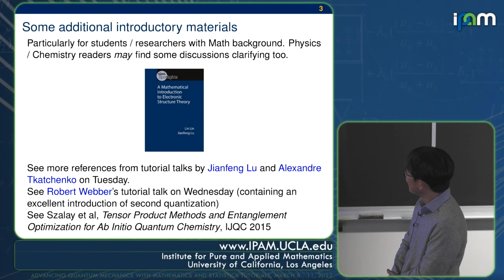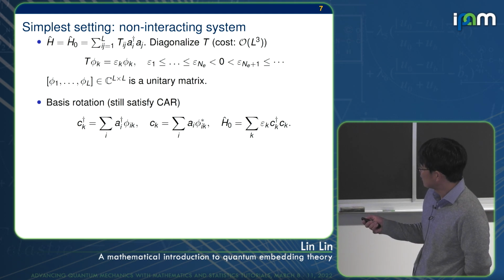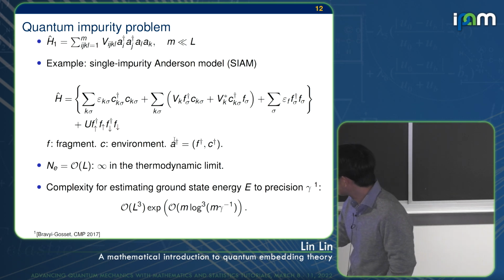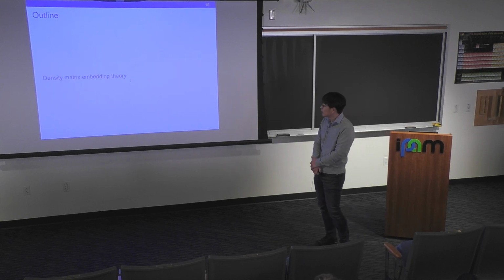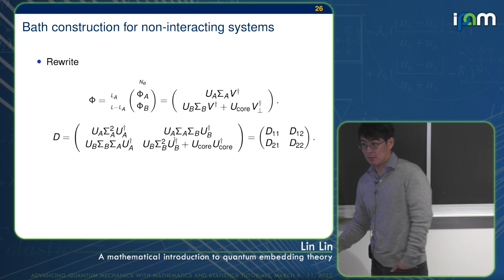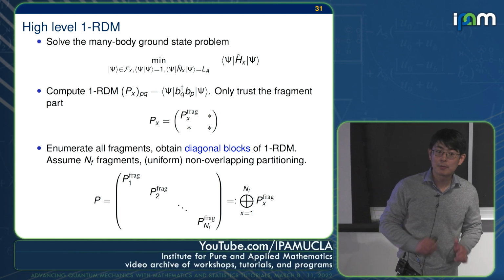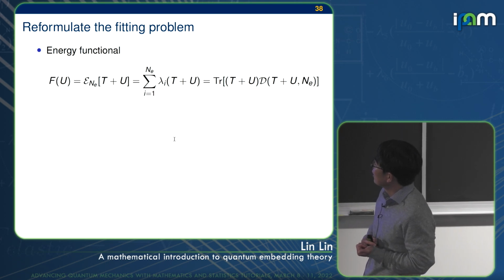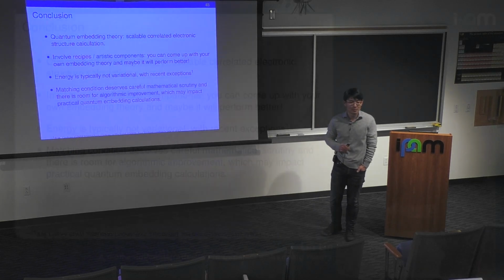Lin Lin - A mathematical introduction to quantum embedding theory - IPAM at UCLA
Recorded 09 March 2022.  Lin Lin of University of California, Berkeley, Mathematics presents "A mathematical introduction to quantum embedding theory" at IPAM's Advancing Quantum Mechanics with Mathematics and Statistics Tutorials.
Abstract: Quantum embedding methods, such as dynamical mean-field theory (DMFT) and density matrix embedding theory (DMET) are important methods for treating strongly-correlated quantum materials. Surprisingly, in many scenarios the computational bottleneck is not (just due) to the quantum impurity problem (a quantum many-body problem), but at the single-particle level. For instance, DMFT has the bath fitting problem, and DMET has the correlation potential fitting problem. This tutorial talk will define such problems, and briefly mention some recent ideas for tackling such problems using convex optimization.